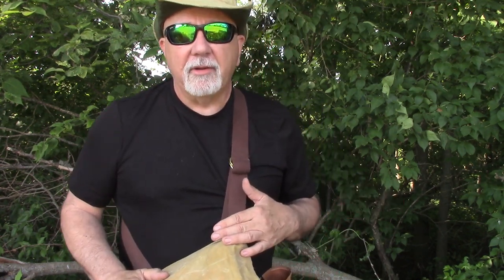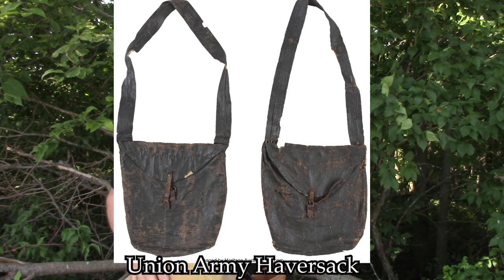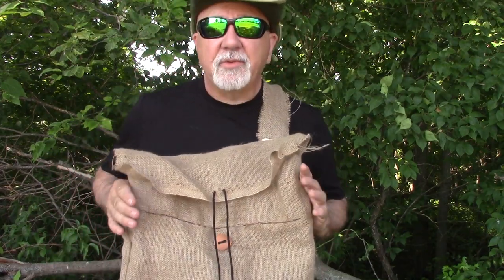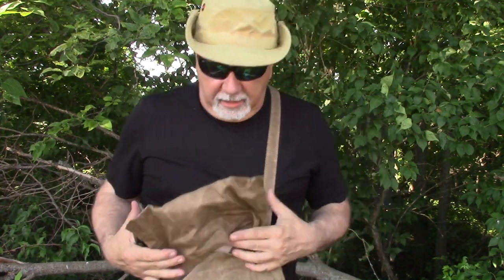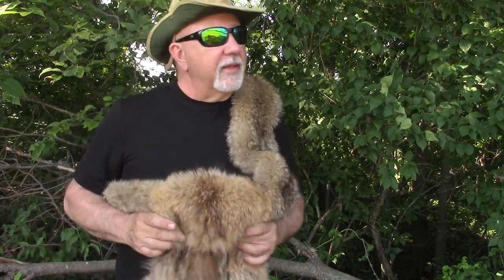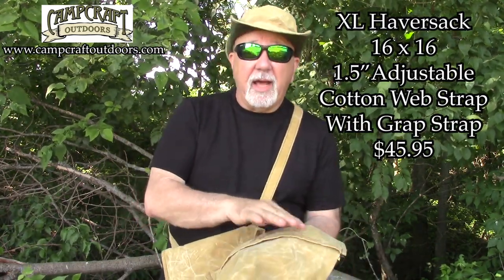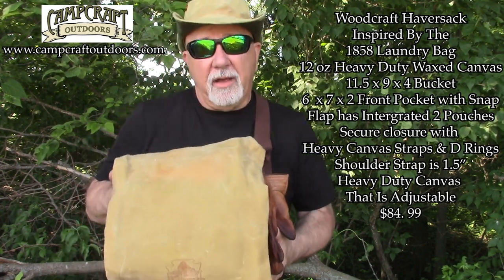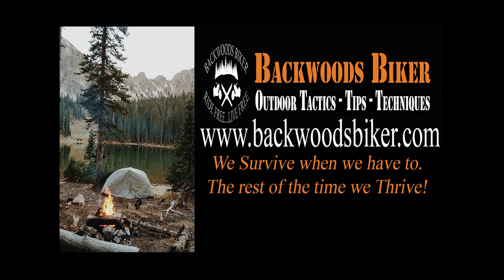haversacks... Their Origin, Their History, Their Application Today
a lot of Subscribers have asked us where the Haversack originated, and if we would recommend using them today.